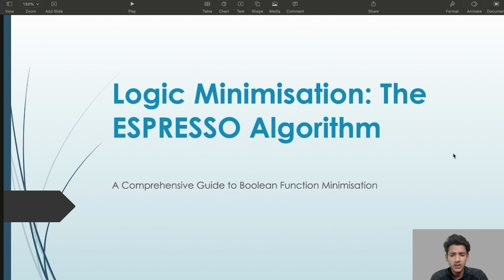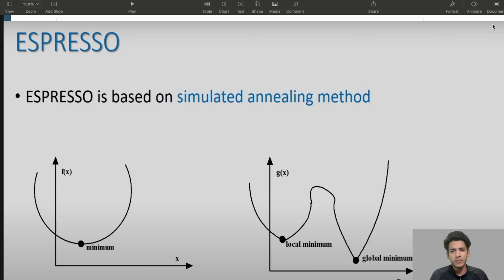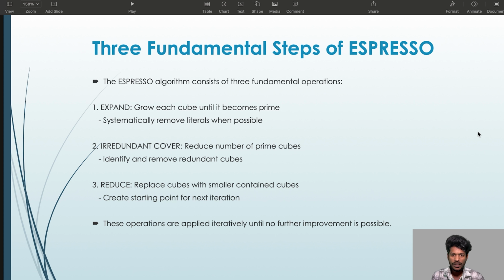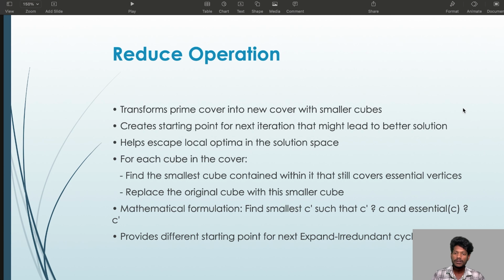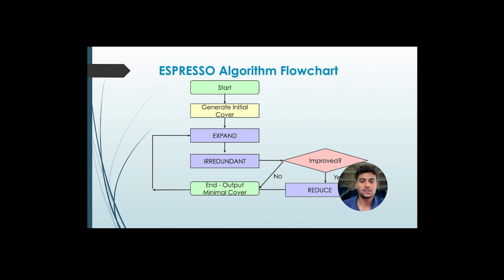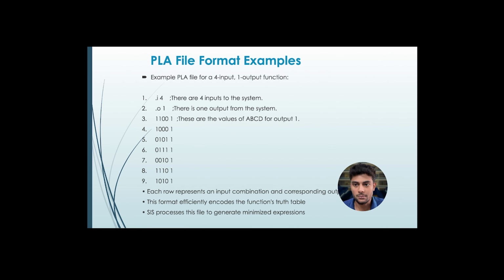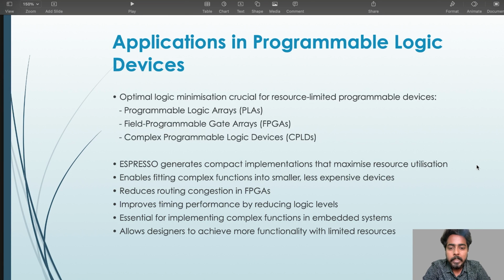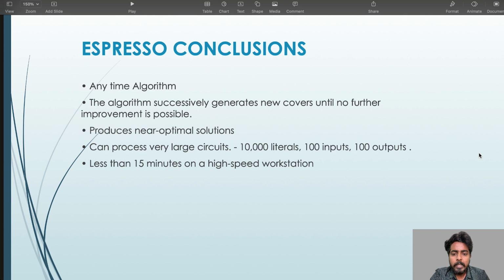Logic Minimization : ESPRESSO.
Enjoy Learning ...
By the very own CPs.